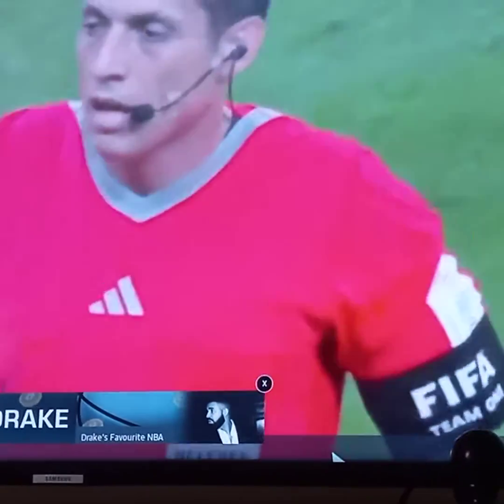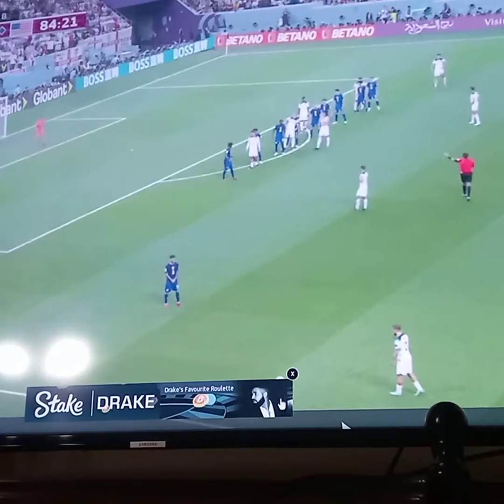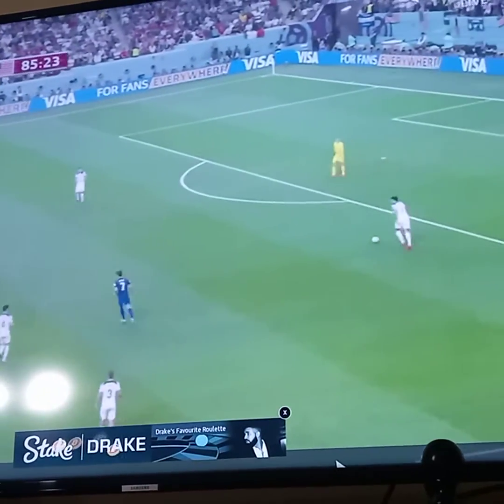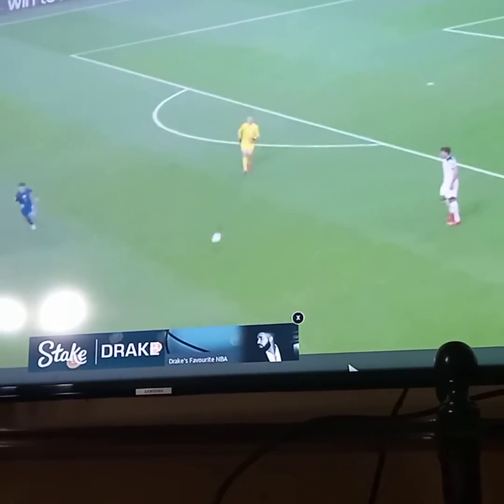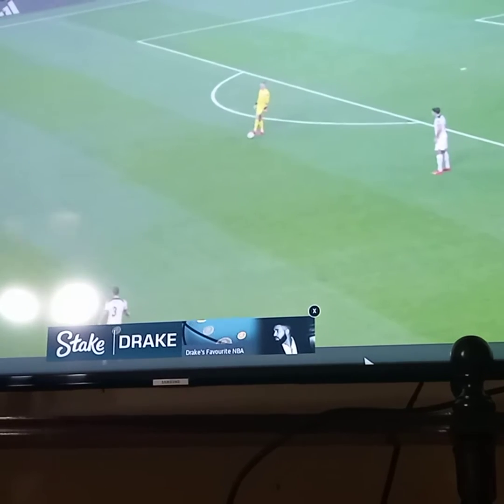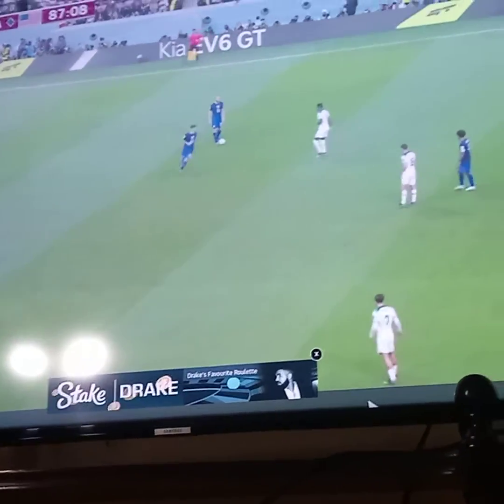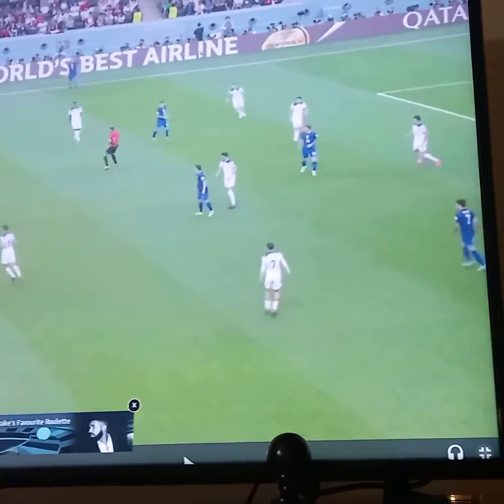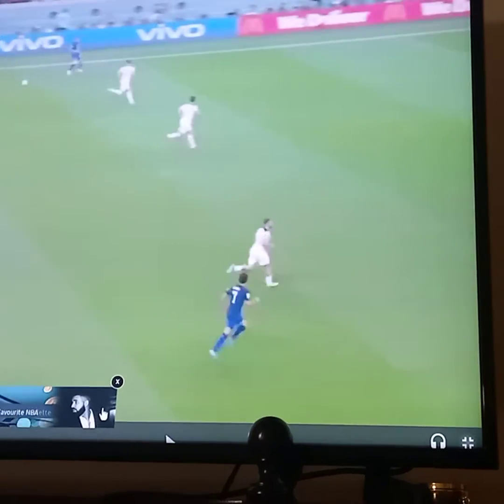Ameria 🇺🇸 🔥 as UK 🇬🇧 Tries to play them